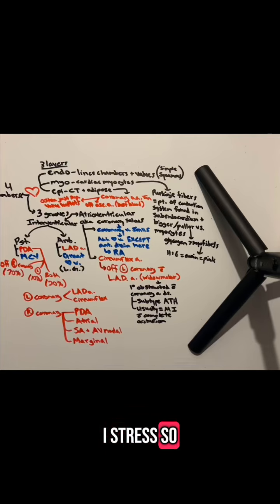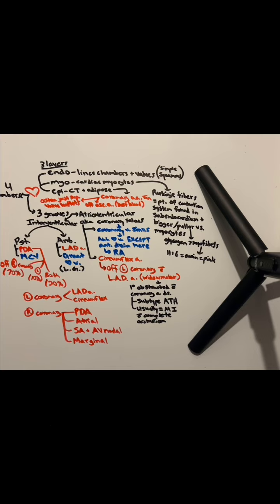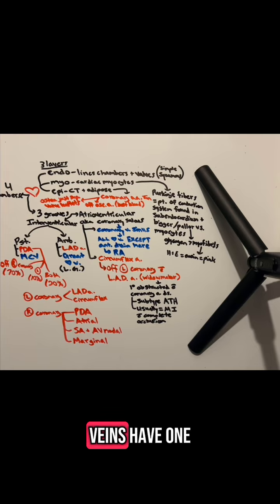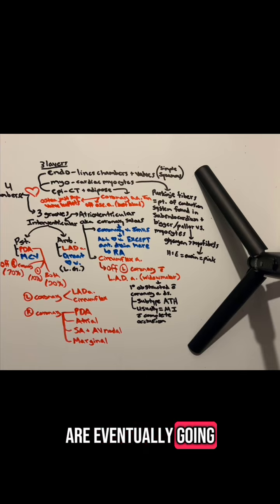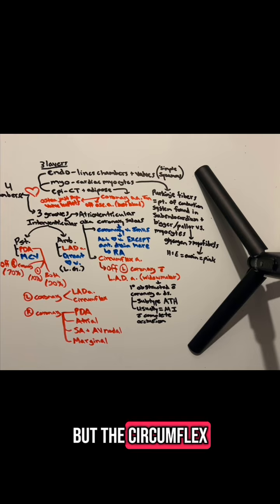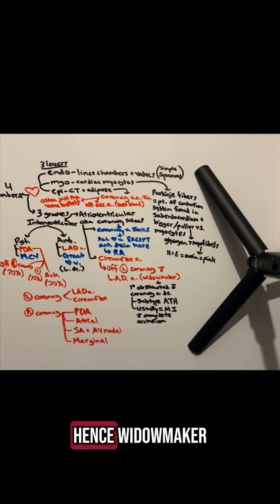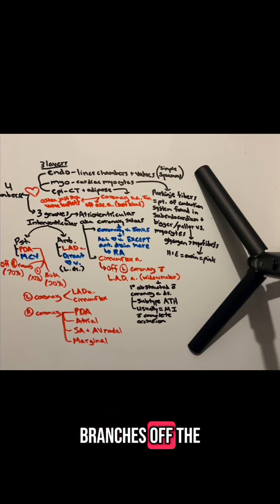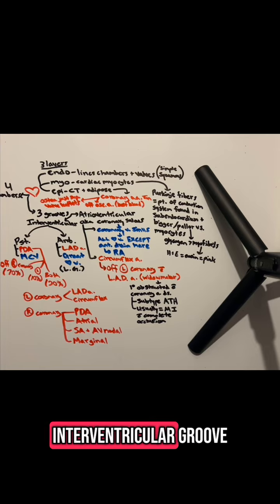PART 1: 3 Grooves for the Heart and Associated Structures🫀